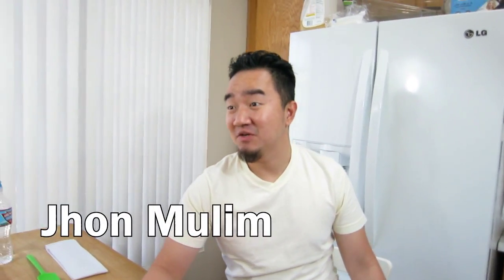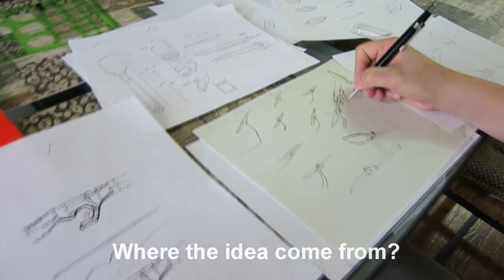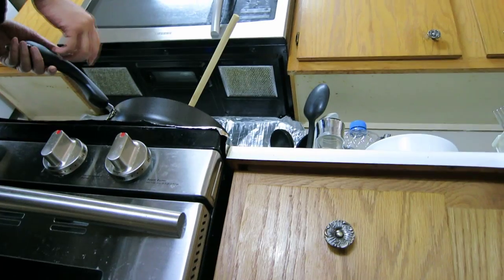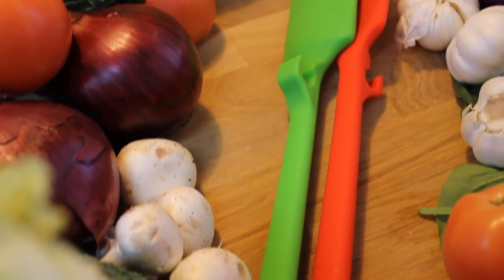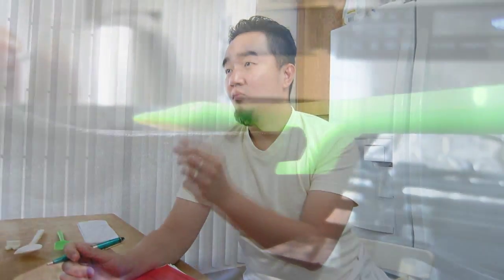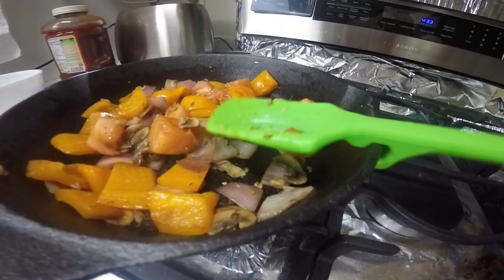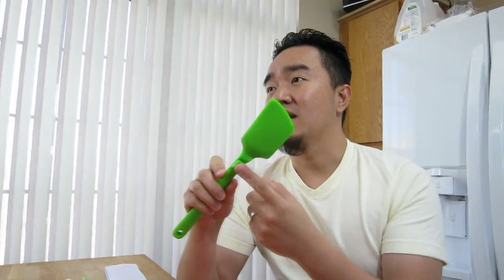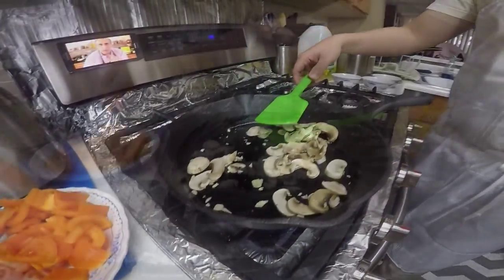Le' Cook Spoonula campaign video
Le' Cook is a One Piece design Silicone Spoonula with a "Hook"

In this video we explain where we get the Idea for Le' Cook Spoonula and the material we used to build this magnificent cooking tool.

What makes Le’ Cook different from all other Spoonulas out there is our 'L' shape hook that we designed to help you have an easier time to rest and hang your Spoonula on the edge of your frying pan while you’re cooking, so you don't need to get confused where to rest your spoonula when it's time to flavor your dishes.

Lightweight Nylon core is easy to use for any simple cooking style.
Le' cook was made with the the highest quality of Silicone, which is platinum cure silicone. Silicone was developed for its superior reliability, long life, and extreme temperature adaptability and stability.